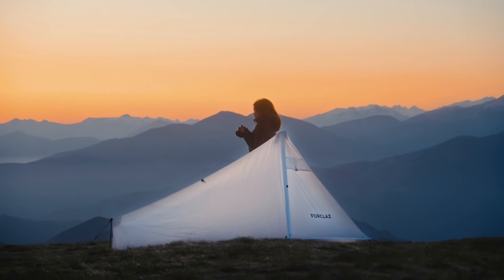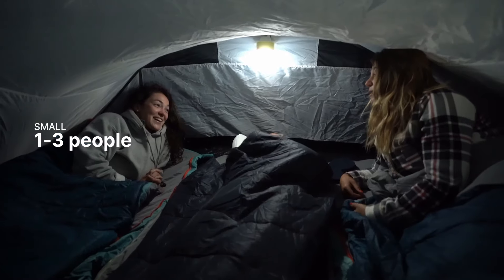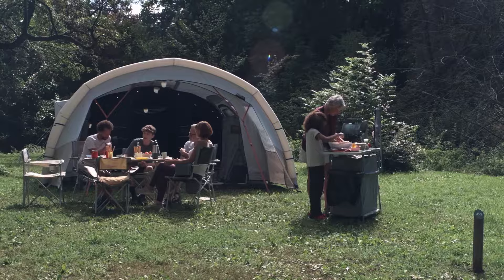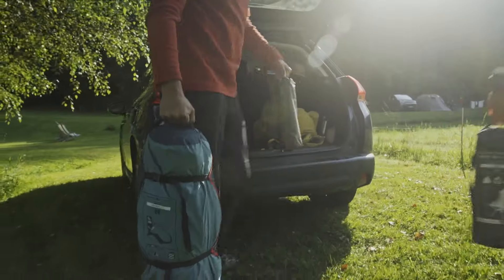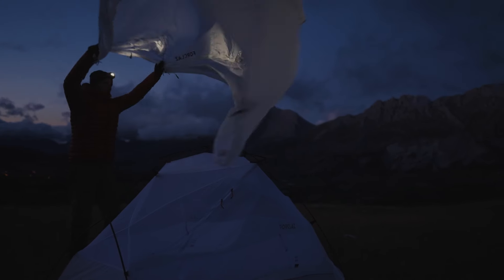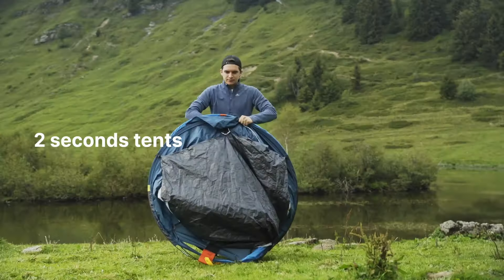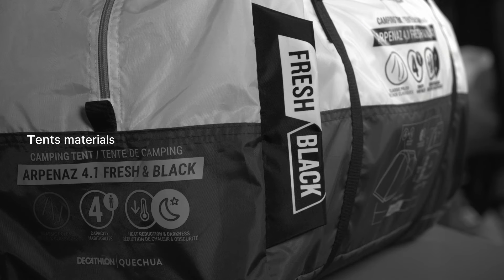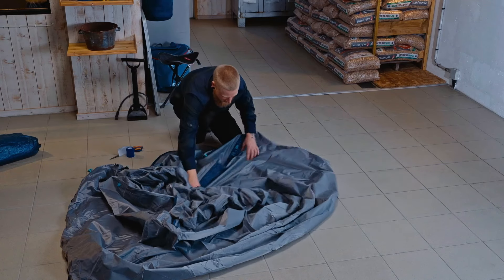ADVICE - How to Choose the Perfect Camping Tent ⛺️ | Decathlon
Looking to buy a camping tent but unsure where to start? ⛺️ This video is your ultimate guide to choosing the right tent for your outdoor adventures. Whether you’re a beginner or a seasoned hiker, our tips will help you make an informed decision to ensure comfort, durability, and ease of use during your trips.

Here’s what you’ll learn:
- Key factors to consider: capacity, weather resistance, and ease of setup.
- The difference between air tents, pop-up tents, and traditional pole tents.
- Tips on selecting the best tent for your type of camping, from solo treks to family outings.
- Practical advice for long-lasting care and maintenance of your tent.

Chapters
00:00 Introduction
00:16 How to Choose Your Camping Tent
00:24 Capacity and Size
00:36 Small Tent
00:56 Large Tent
01:44 Weight and Portability
02:14 Types of Tents
03:35 Tent Materials
04:06 Good Tent Maintenance is Crucial

⛺️ Find your perfect camping tent today! Explore our wide range of air tents and camping gear

This video is ideal for hikers, campers, and outdoor enthusiasts ready to invest in a reliable tent for their adventures. 🏞️